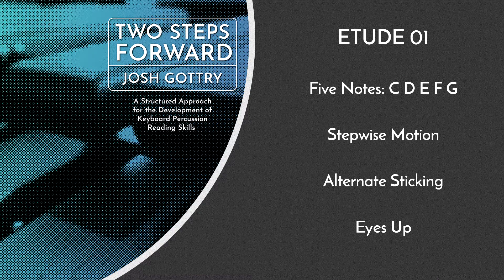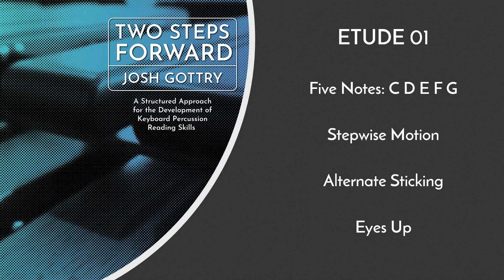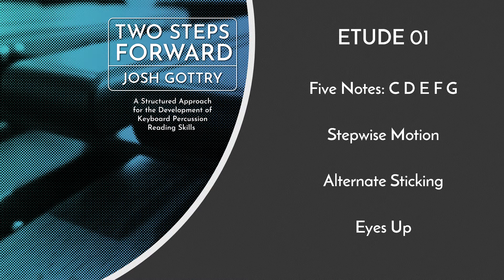Two Steps Forward - Etude 1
Two Steps Forward
by Josh Gottry
published by C. Alan Publications

Instrument: Yamaha YX-230
Mallets: Balter 612 Chamber Mallets (Hard)